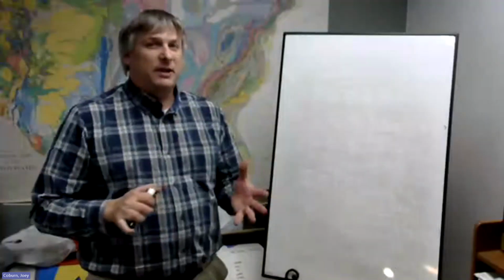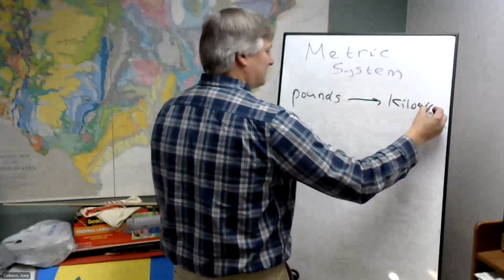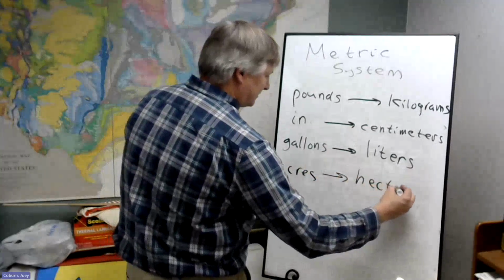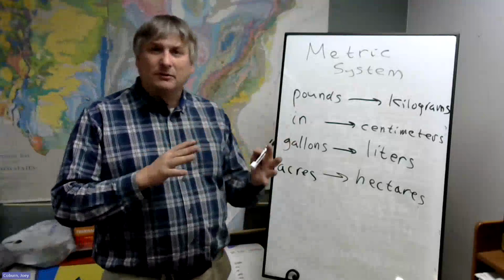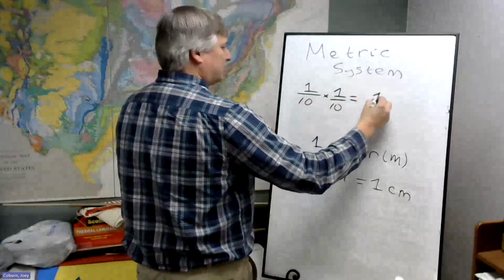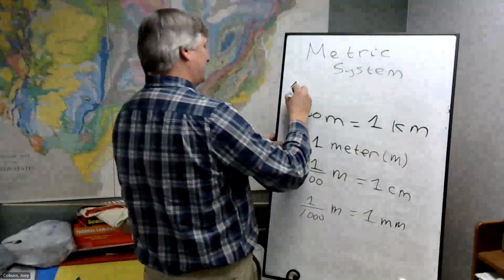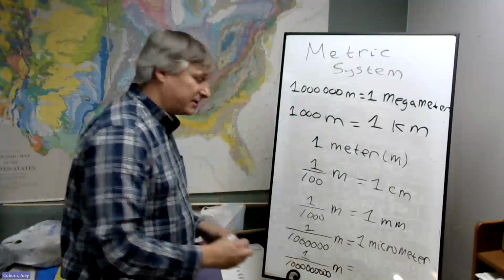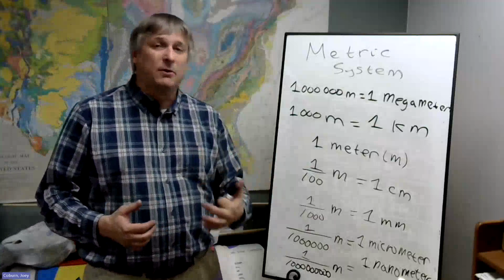Technical Mathematics Section 5.3: Introduction to the Metric System